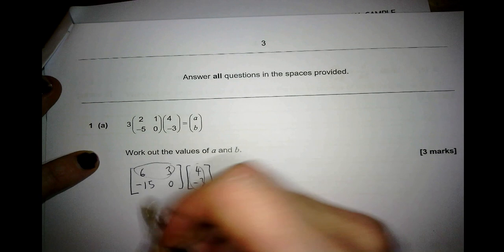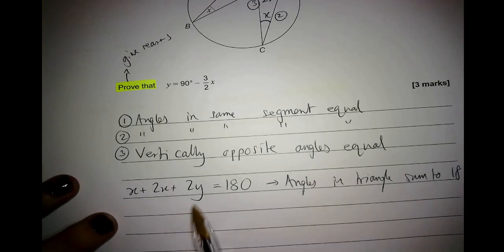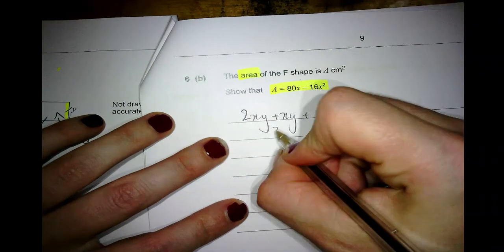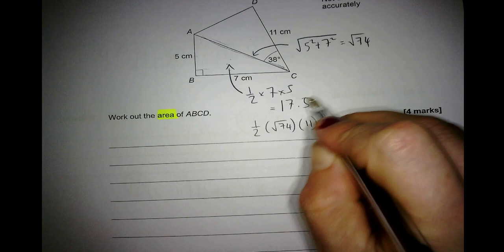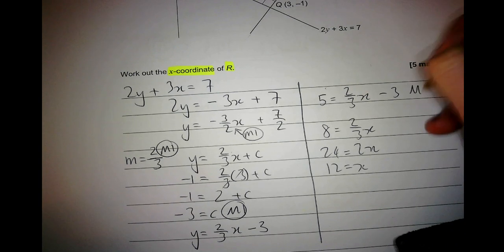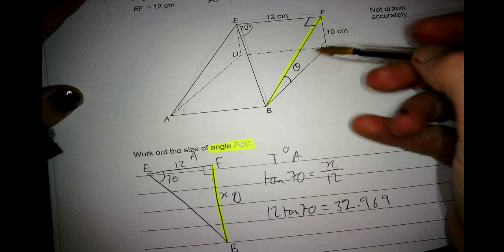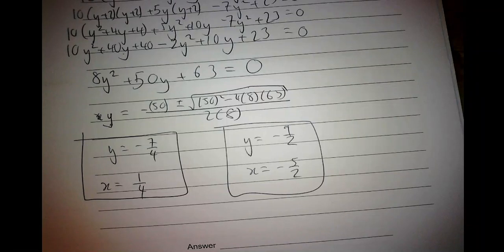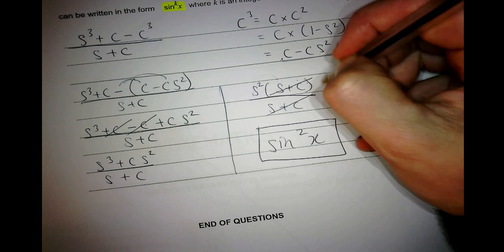Additional Sample Paper 2